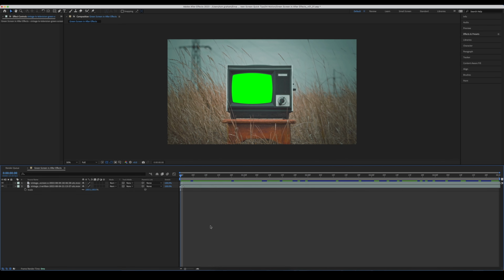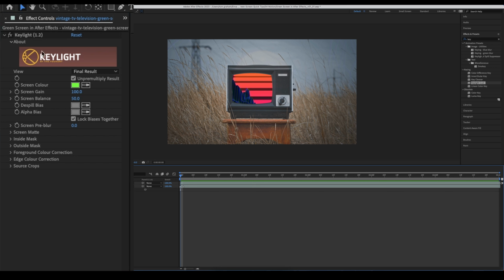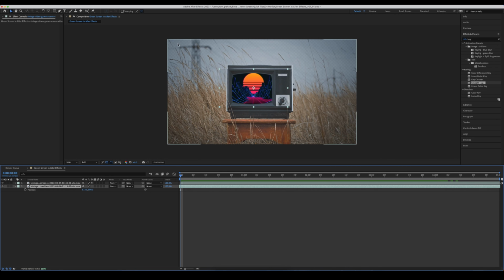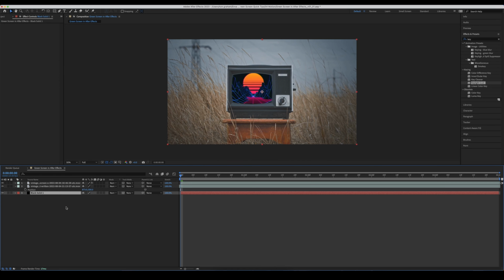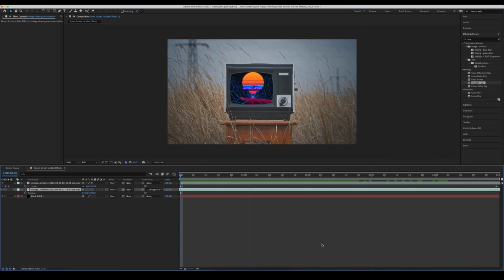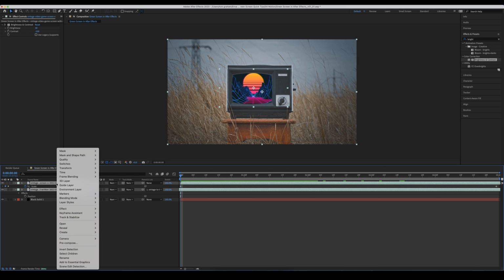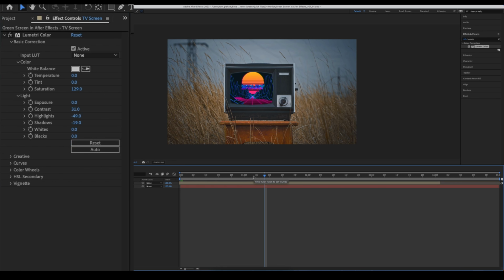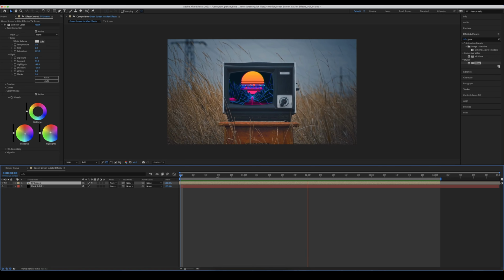Remove Green Screen in After Effects | No Plugins!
Learn how to easily remove green screen in After Effects using built in tools. It's easier than you think!